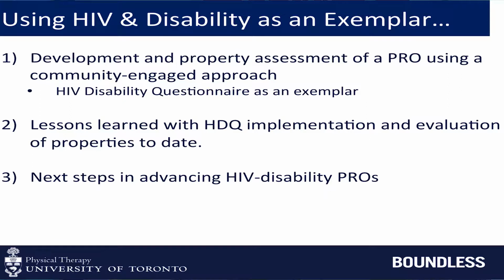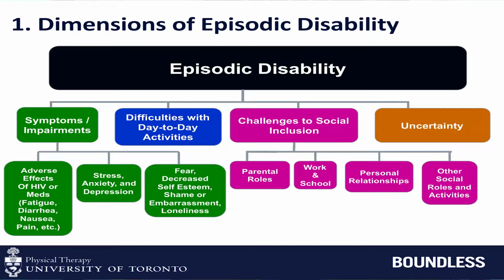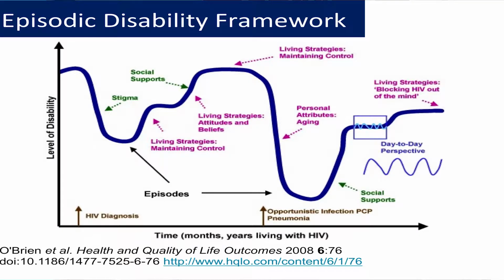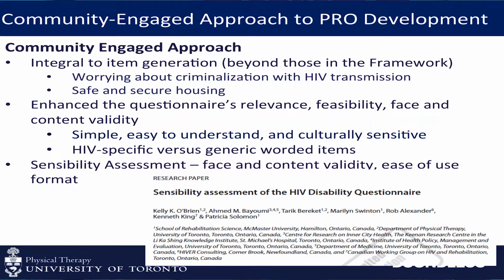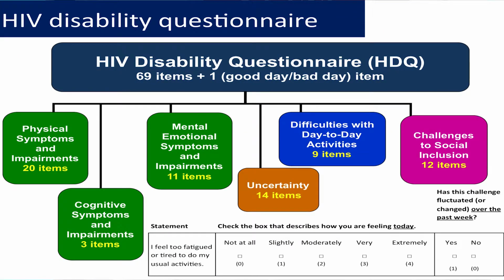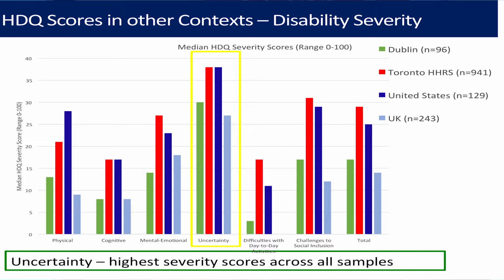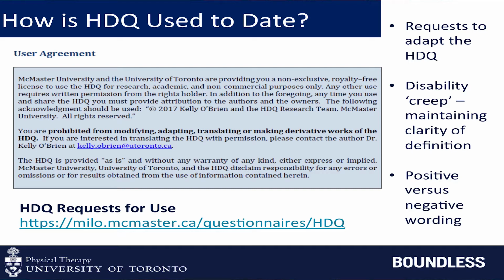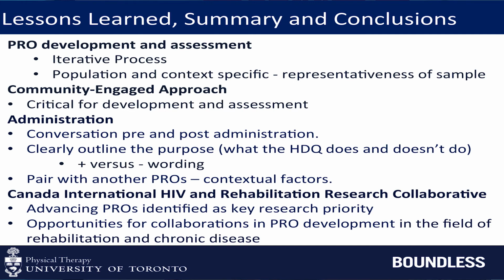HIV Disability Questionnaire (HDQ) & Adapting the HDQ in Complex Chronic Disease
Speaker: 2)
Kelly O’Brien, University of Toronto, Toronto, Canada

Title: Advancing Outcome Measurement – HIV Disability Questionnaire (HDQ) & Adapting the HDQ in Complex Chronic Disease

Broadening the Lens: What can we Learn from Other Complex Conditions for Successful Ageing with HIV?

ACKNOWLEDGEMENTS:
The Broadening the Lens Symposium was funded by a Fellowship from the British Academy for the Humanities and Social Sciences. Kelly O’Brien is funded by a Canada Research Chair (CRC) in Episodic Disability and Rehabilitation.

The Symposium was supported by King’s College London, Cicely Saunders Institute, the British Rehabilitation in HIV Association (RHIVA), Chelsea and Westminster Hospital NHS Foundation Trust, and the Department of Physical Therapy, University of Toronto